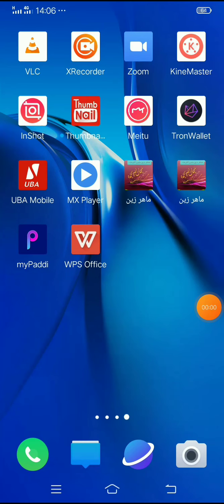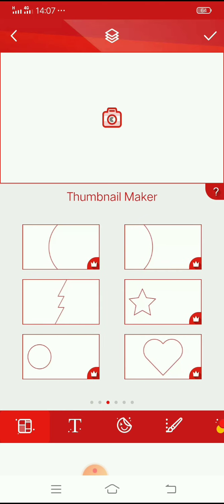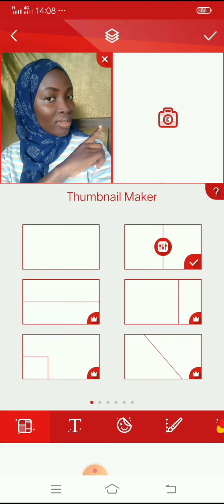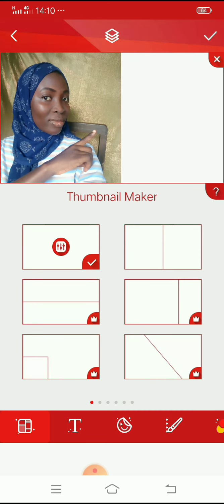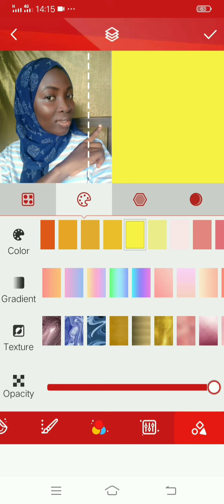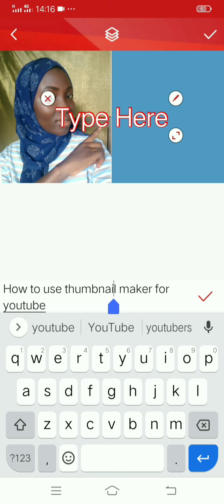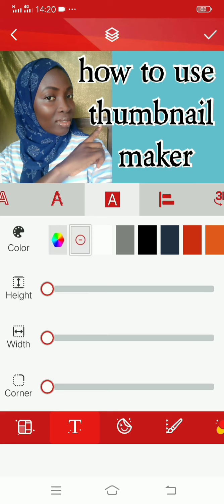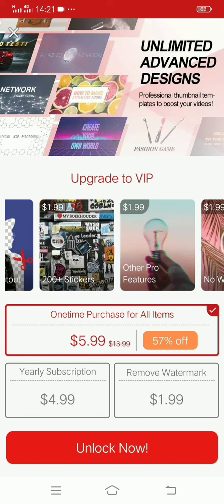thumbnails on android |how to make youtube thumbnails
How to make thumbnails for YouTube on Android phones using a free, super easy to use app. This thumbnail tutorial shows the step by step process for creating easy and effective thumbnails on your smartphone using a free thumbnail app.

love you guys, till next time, stay fabulous and stay safe
xoxo

TIMESTAMPS | CHAPTERS
 00:00 - INTRO(How To Make Thumbnails for YouTube On Android using a paid app for free)
 01:09 -  thumbnails on android
 02:35 - how to make youtube thumbnails
04:55 - how to make youtube thumbnails
08:52 - thumbnails on android

lets be friends on other socials

About this video:
kaosarah abdulfatai shares a tutorial on making thumbnails on Android phones using the thumbnail maker app in the Google play store.